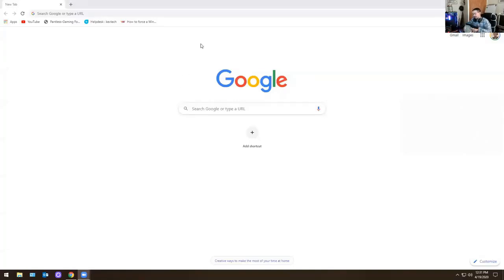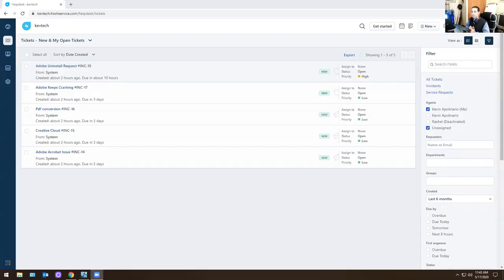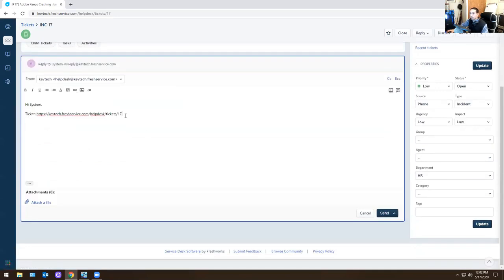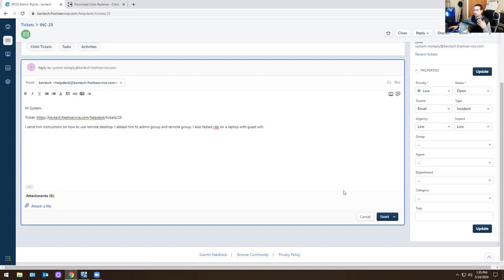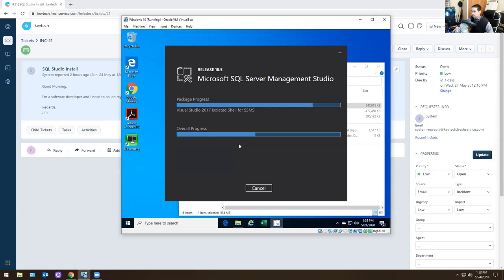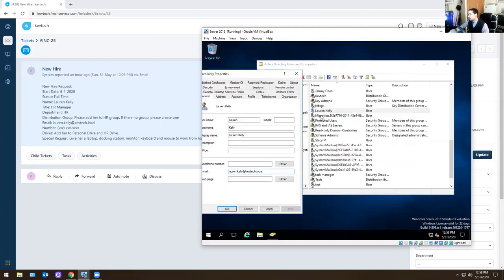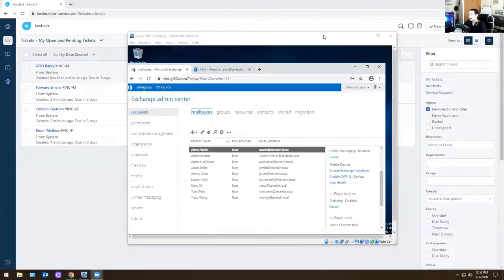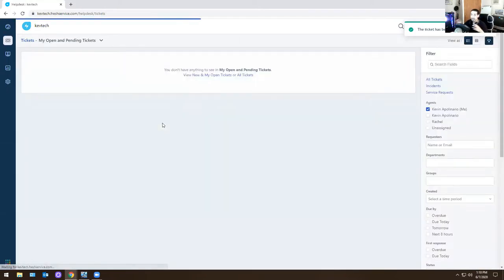IT: Helpdesk Troubleshoot Real Life Tickets part 1-5